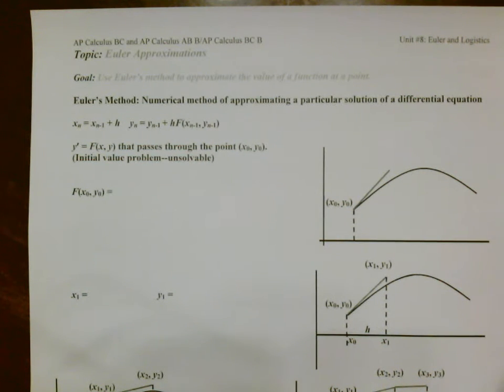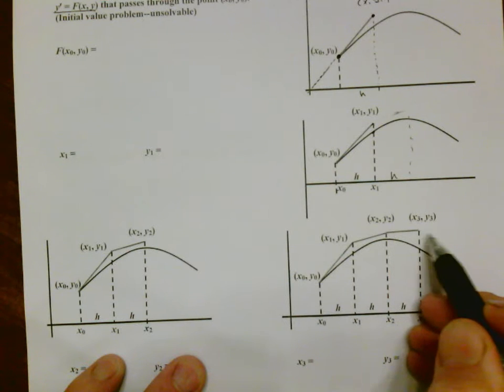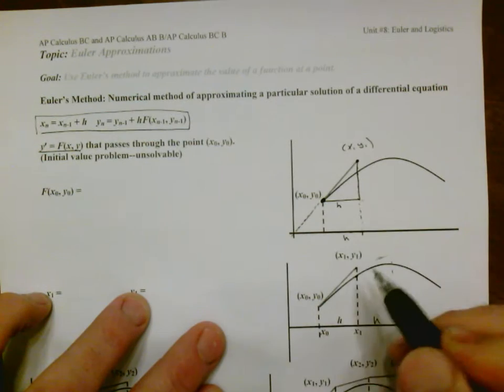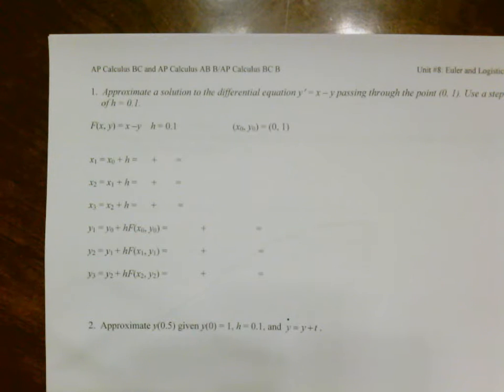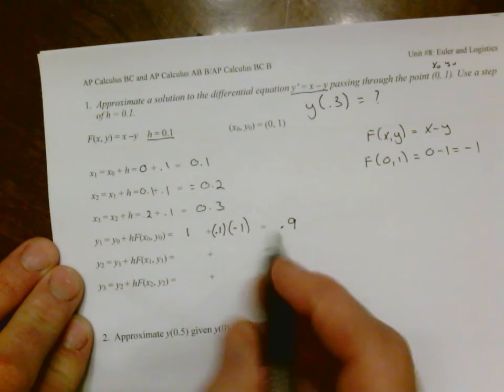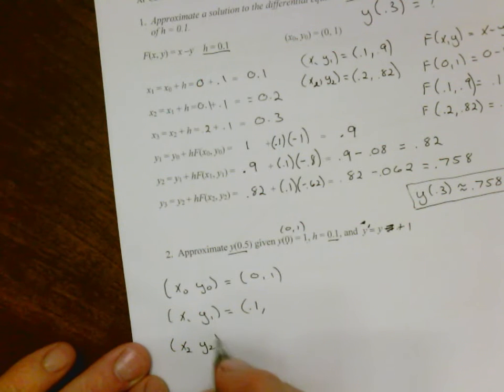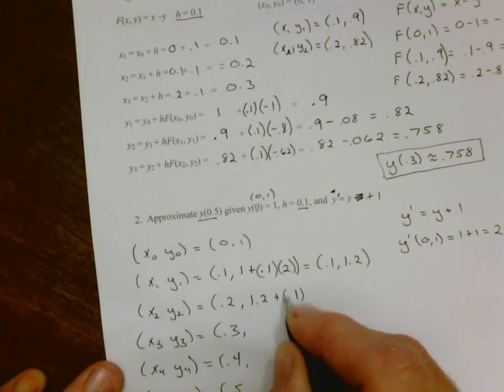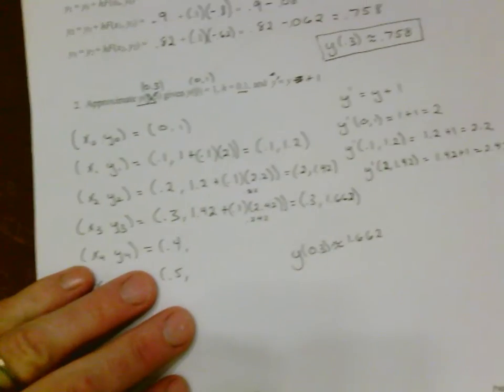BC Calc Euler's Approximation Method